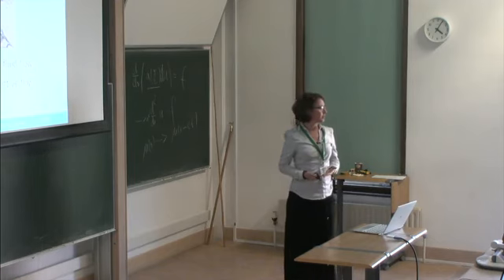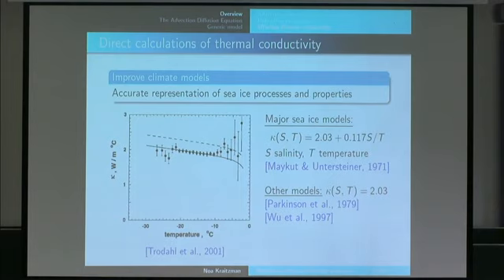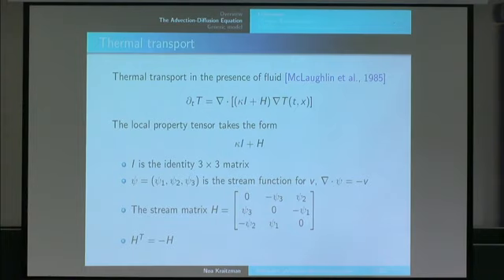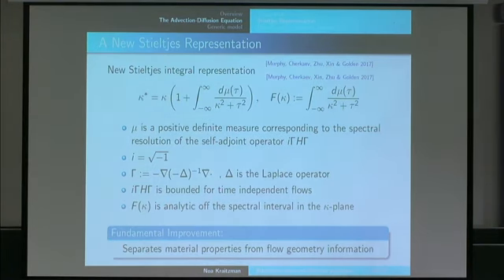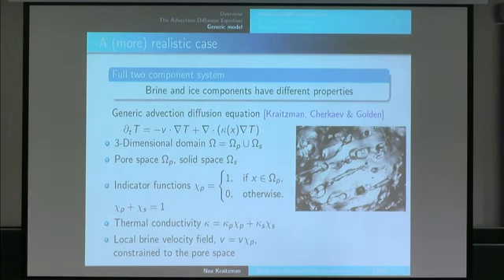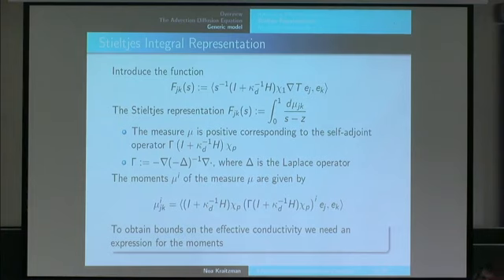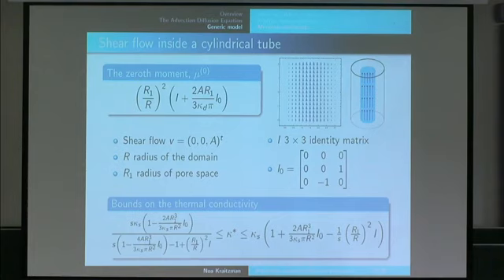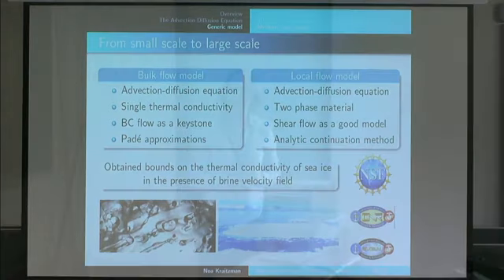SIPW01 | Dr. Noa Kraitzman | Advection enhanced diffusion processes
Speaker: Dr Noa Kraitzman (University of Utah)
Date: 12th Sept 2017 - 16:00 to 16:30
Venue: INI Seminar Room 1
Title: Advection enhanced diffusion processes
Abstract: We investigate thermal conduction in sea ice
in the presence of fluid flow,

as an important example of an advection
diffusion process in the polar

marine environment. Using new Stieltjes
integral representations for the effective diffusivity in turbulent transport, we present a series of rigorous bounds on the effective
diffusivity, obtained using Padé approximates in terms of the Péclet number. We first
analyze the effective thermal conductivity of sea ice in the presence of an averaged
convective velocity field, neglecting the two phase microstructure of sea ice, and then
present a homogenization analysis of the full two component system composed of brine and
ice.